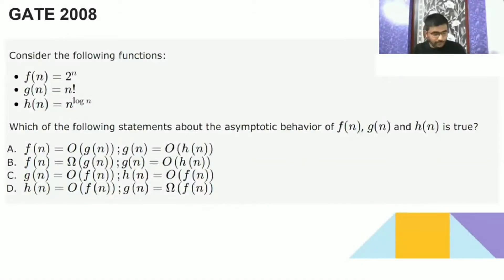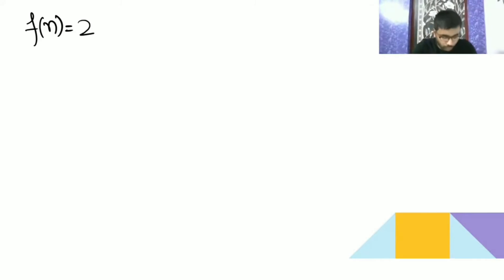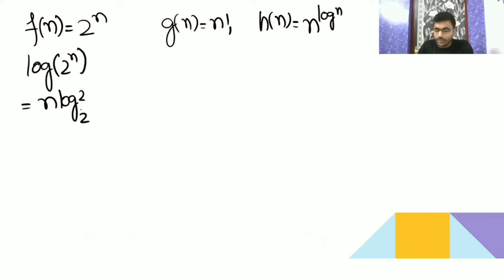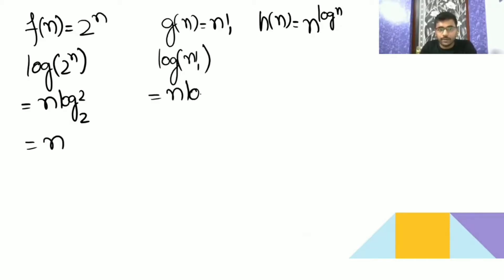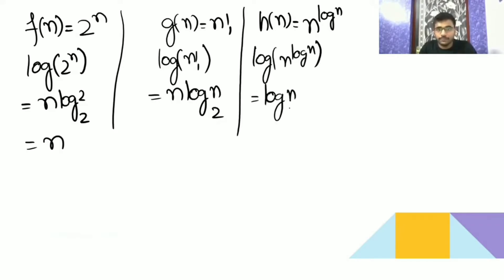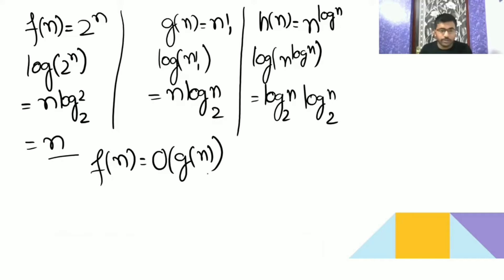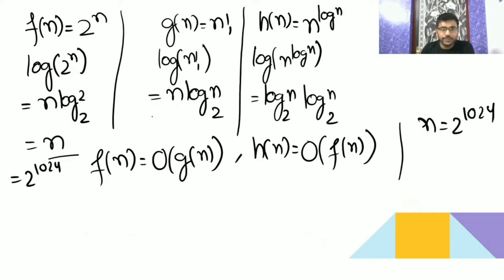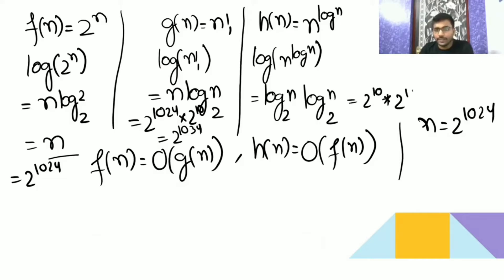8 Algorithm | Gate 2008 Question | Consider the following functions f(n) = 2ng(n) = n!h(n) = nlogn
1) Gate 2008 Question on Algorithm - Asymptotic Notation

Timetable:-
0:01- Gate 2008 Question:-
1) Consider the following functions:

f(n) = 2n
g(n) = n!
h(n) = nlogn

Which of the following statements about the asymptotic behavior of f(n), g(n), and h(n) is true?

(A) f(n) = O(g(n)); g(n) = O(h(n))
(B) f(n) = \Omega(g(n)); g(n) = O(h(n))
(D) h(n) = O(f(n)); g(n) = \Omega(f(n))

(A) A
(B) B
(D) D